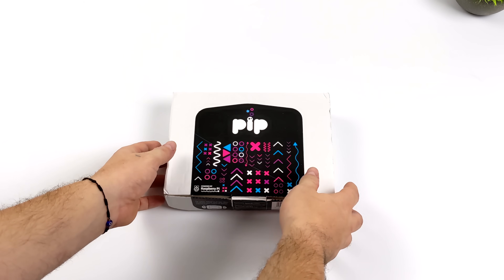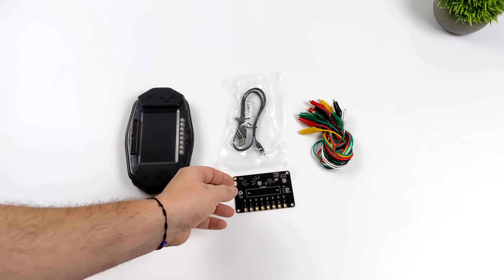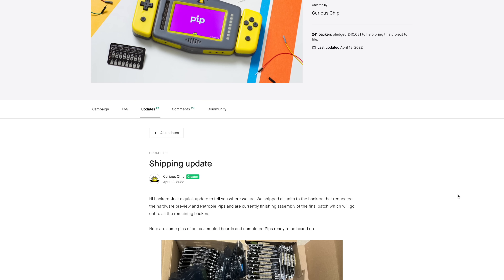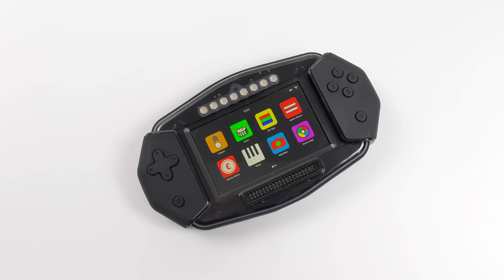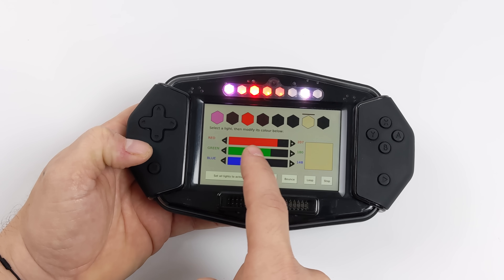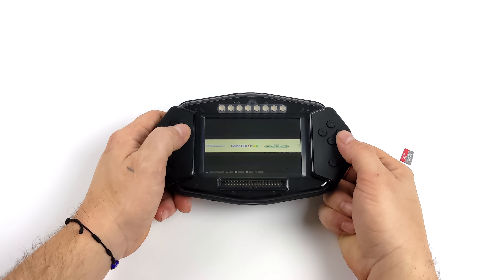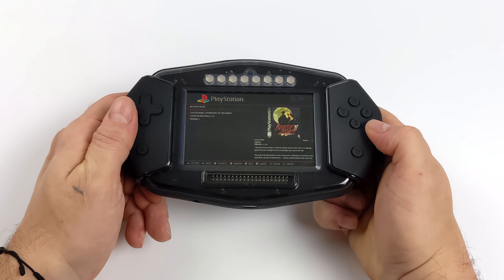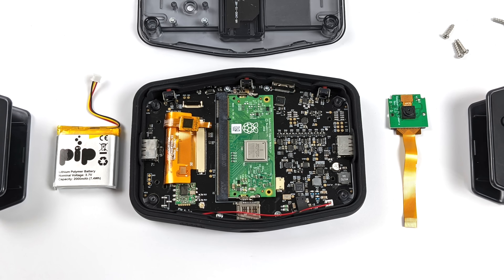The PIP Allows You To Hack, Make And Play, A Handheld With Detachable Gamepads That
Today we take a look at the Pip, a handheld for makers hackers and Retro gamers. This was a kickstarter way back in 2017 and the small company curious chip finally got around to shipping these out to backers in 2022. Powered by a Raspberry pi compute module, a 5MP pi camera and detachable controllers this handheld could have made waves if it was released in time. A viewer was kind enough to send this over so we could take a look at the pip and test it out.

25% Code for software: ETA

00:00 Introduction
00:13 unboxing
01:19 back story
02:44 overview
05:31 emulation retropie
07:37 tear down and final thoughts

ETAPRIME
12520 Capital Blvd Ste 401 Number 108